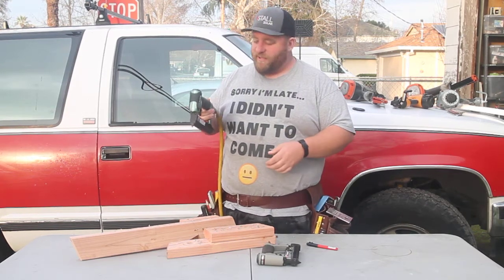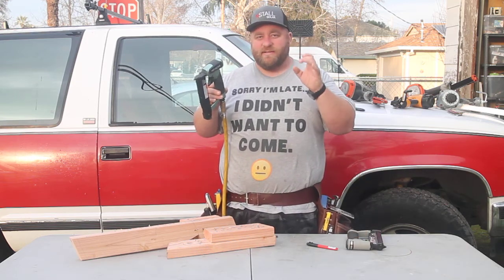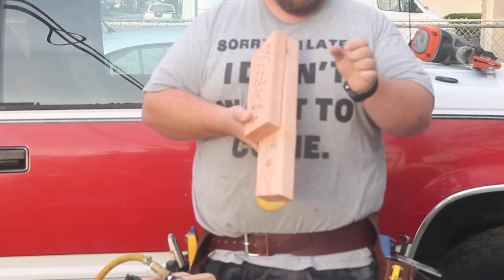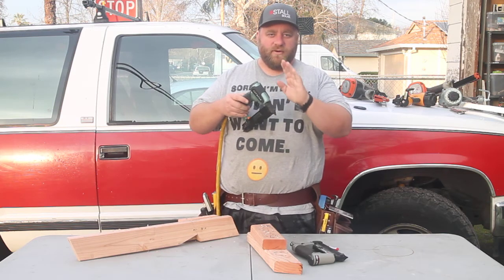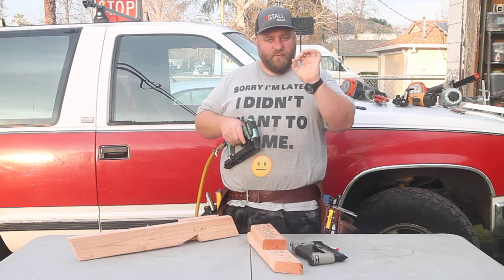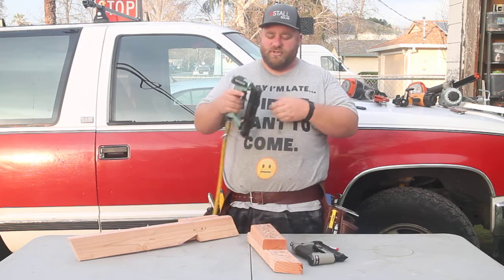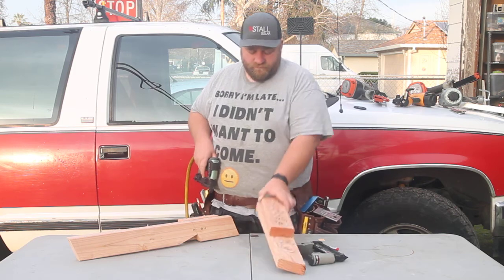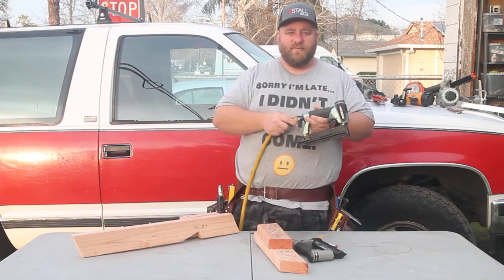Review of Hitachi 23 gauge pin nailer model np35a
Review of 23 gauge 1 and 3/8 pin nailer from Itachi